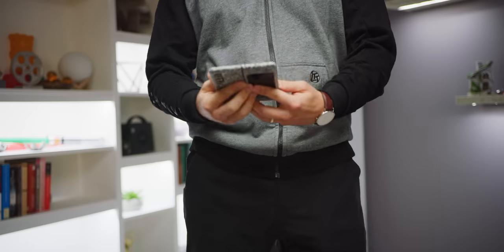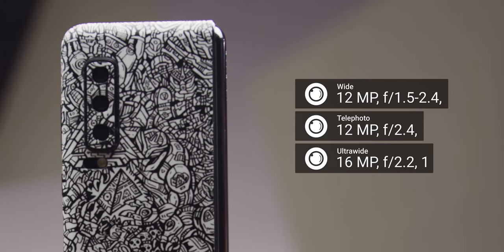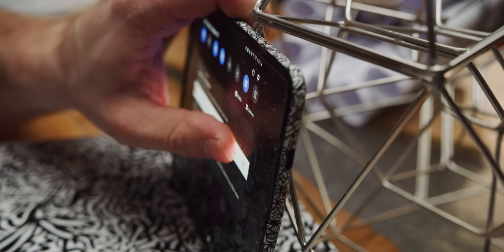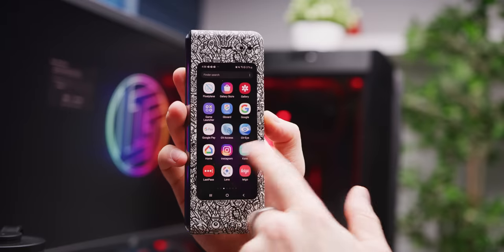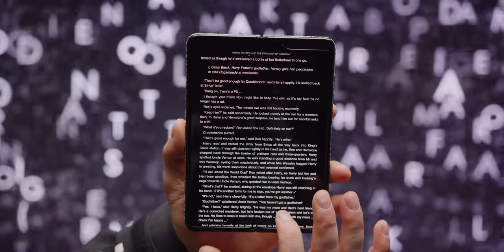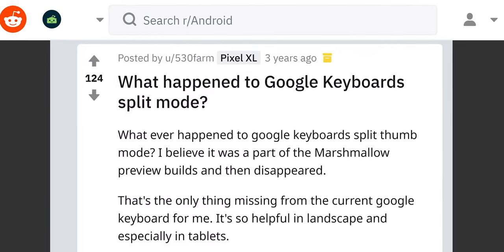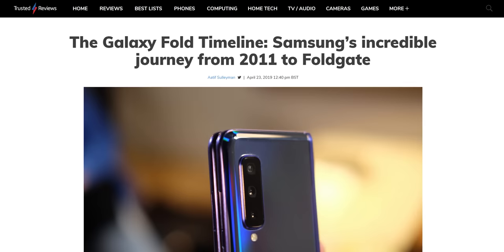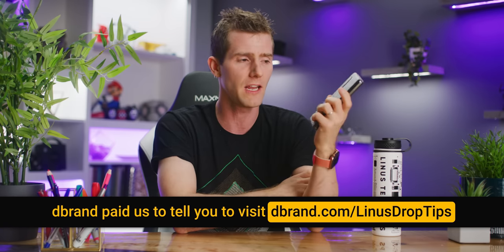Every other phone is dead to me. - Galaxy Fold Review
While there have been unique smartphone designs out of China in the past couple years, the Samsung Galaxy Fold is the first device since maybe the iPhone 4 to really be a game-changer.